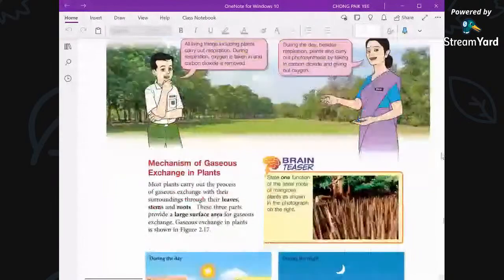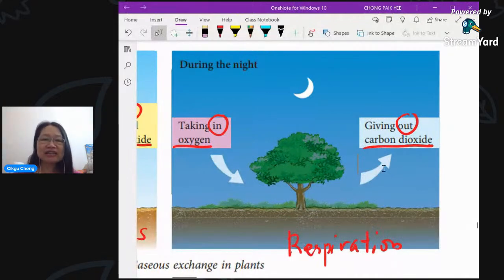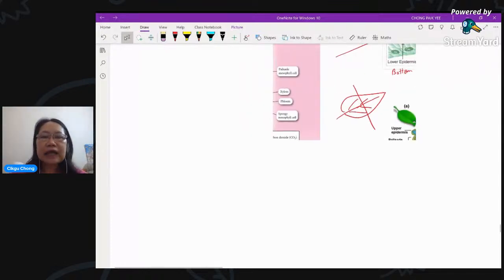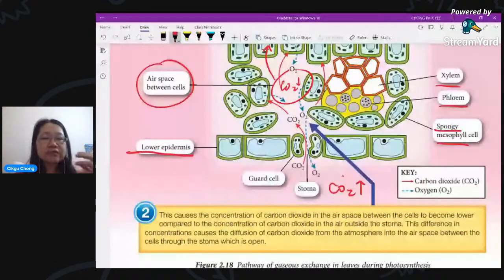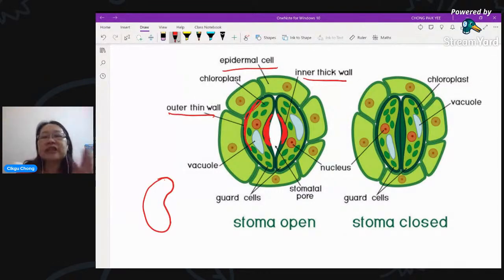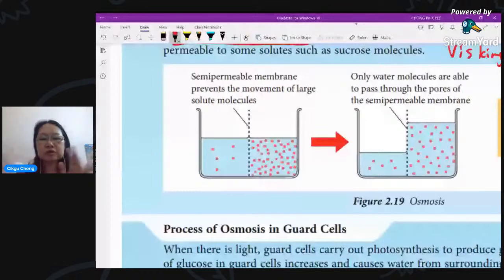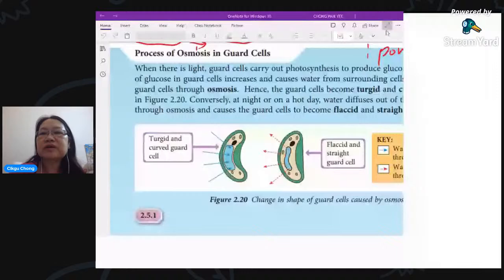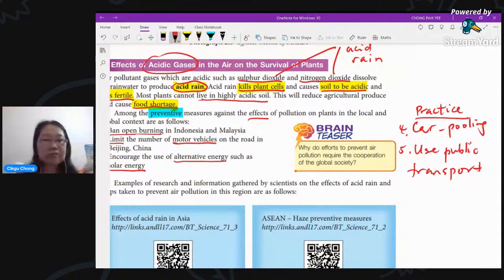2.5 Gaseous Exchange in Plants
In this lesson, I will explain the process of gaseous exchange in plants, how osmosis affects the stomatal opening and the importance of unpolluted environment for the survival of plants.